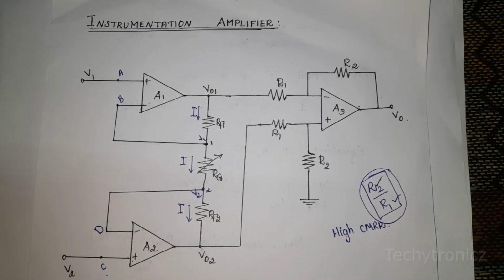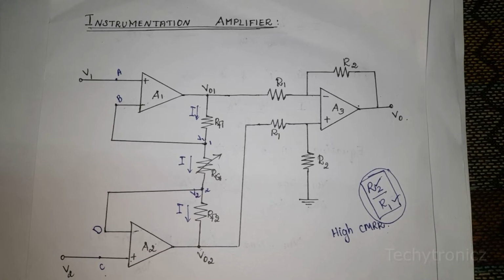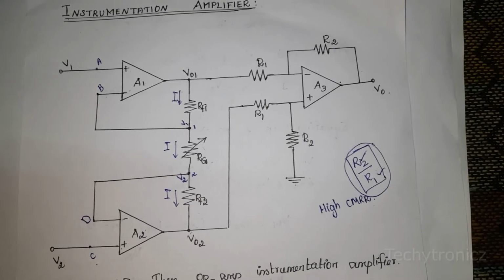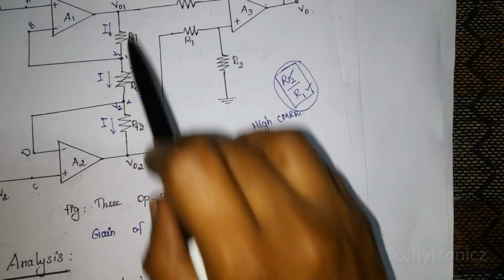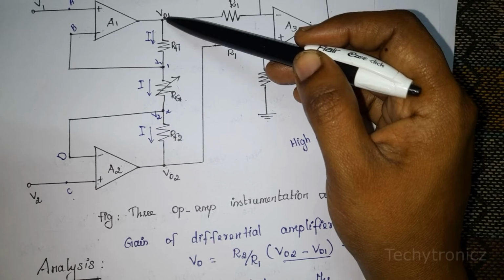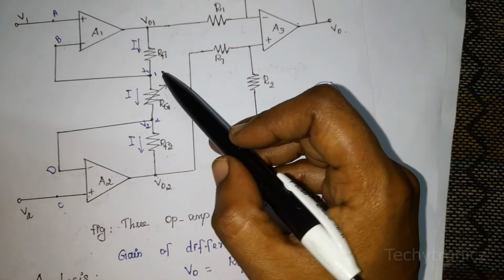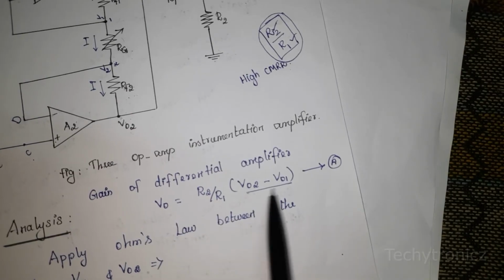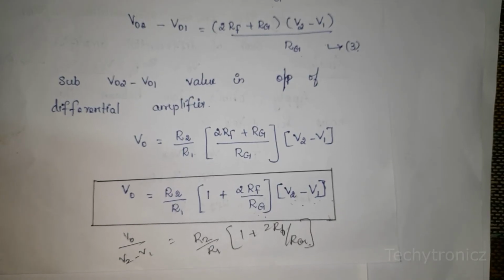INSTRUMENTATION AMPLIFIER [ECE]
INSTRUMENTATION AMPLIFIER English Version

ELECTROMAGNETIC FIELDS ( EMF)